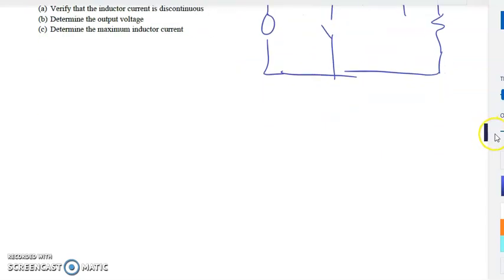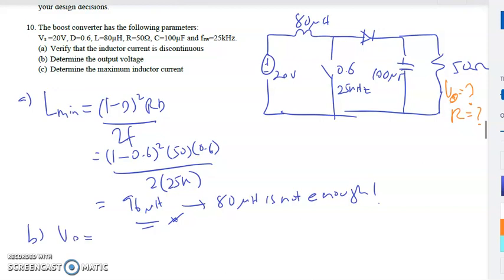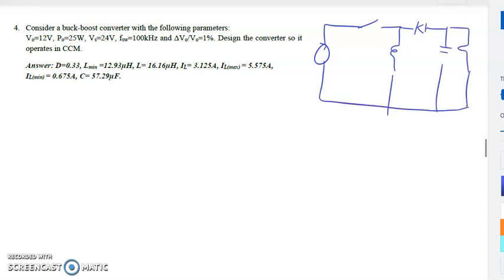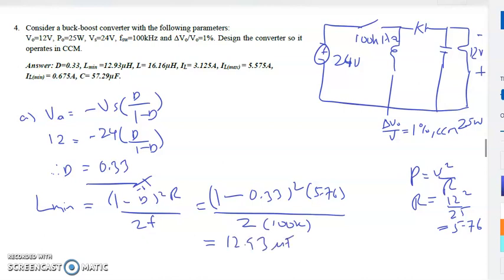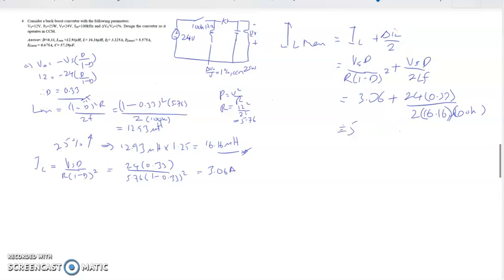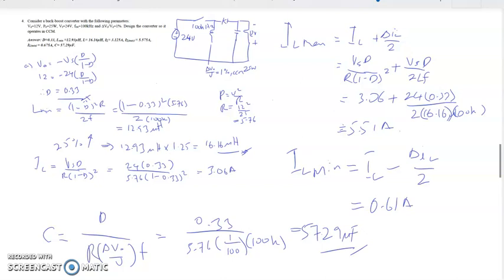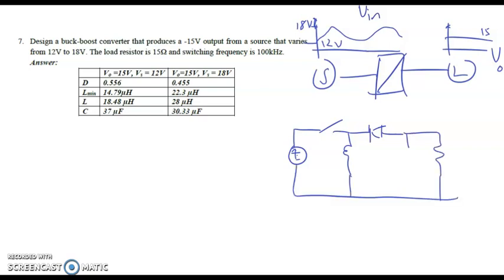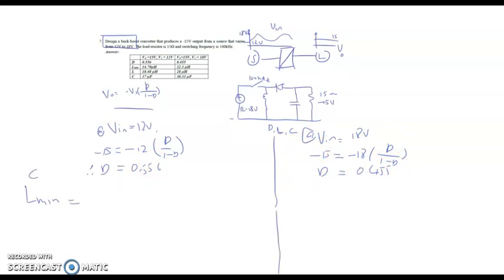DC dC b boost Q4 7